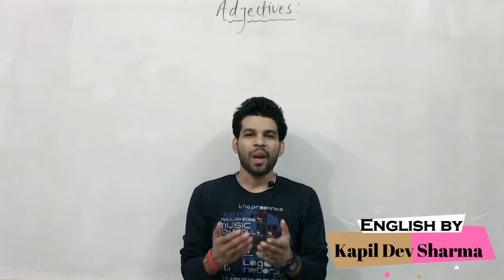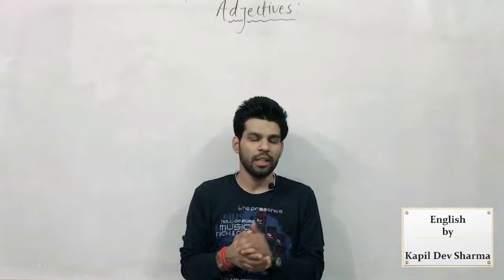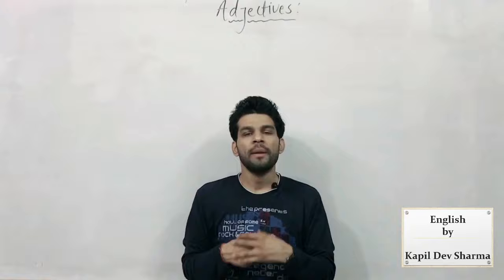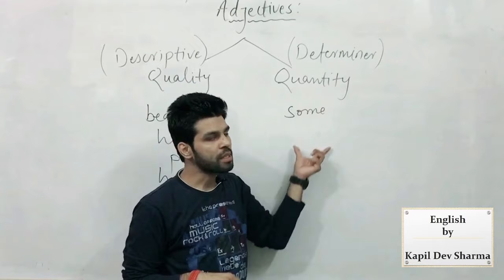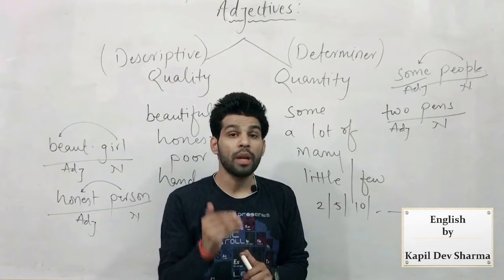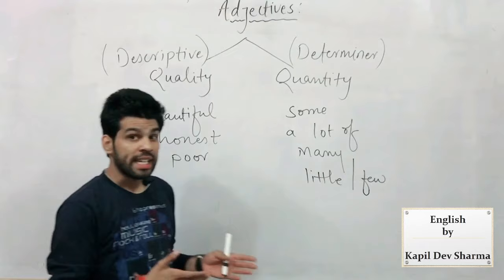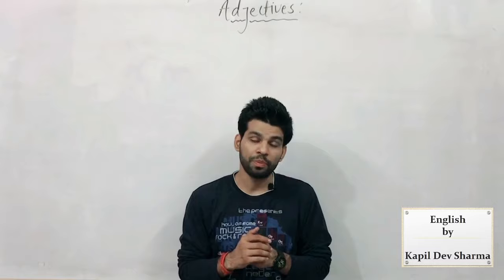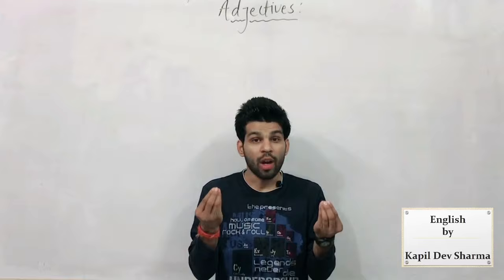Adjectives Introduction and Types Part - 1 English by Kapil Dev Sharma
Properly described the Introduction of Adjectives with its basics and types.
Proper Adjectives
Descriptive Adjectives
Quantitative Adjectives
Numeral Adjectives
Possessive Adjectives
Demonstrative Adjectives
Exclamatory Adjectives
Distributive Adjectives
Qualitative Adjectives
Interrogative Adjectives
Emphatic Adjectives